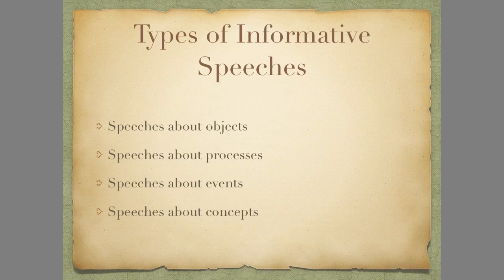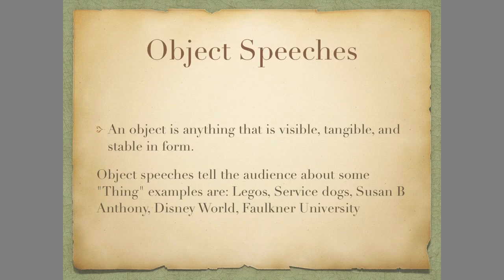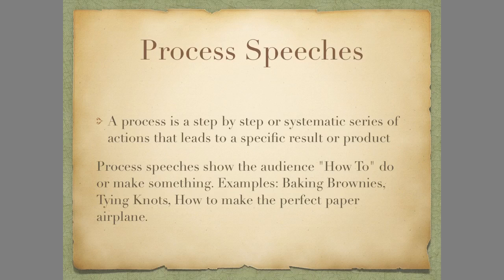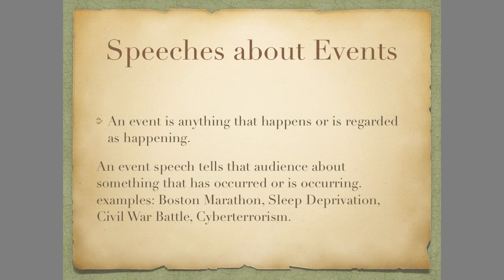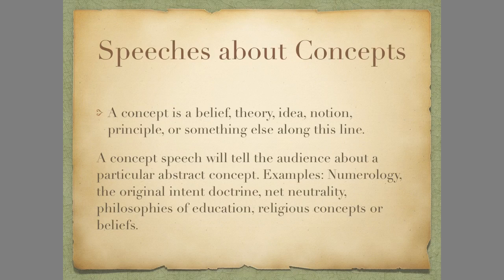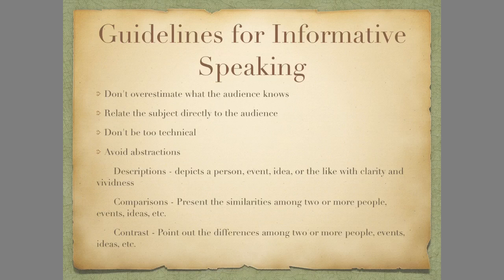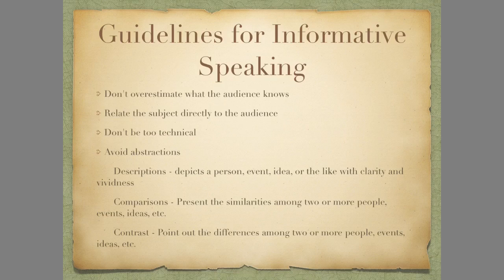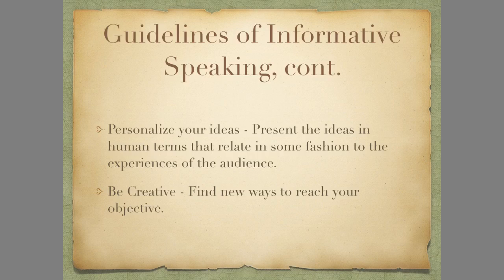Chapter 15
SPEECH COMMUNICATIONS  Chapter 15 - Speaking to Inform